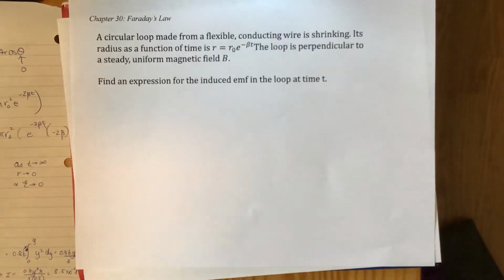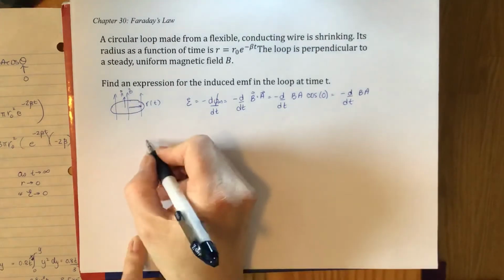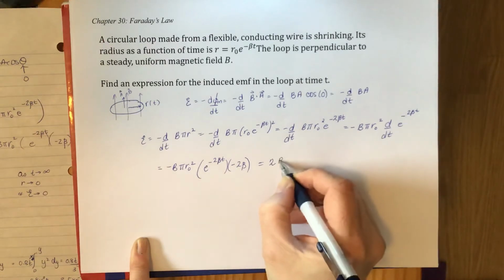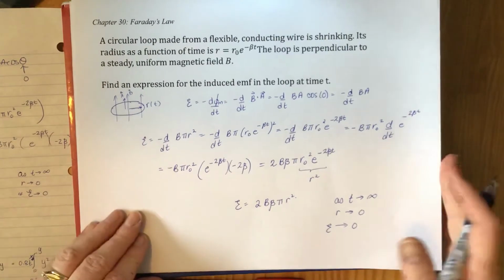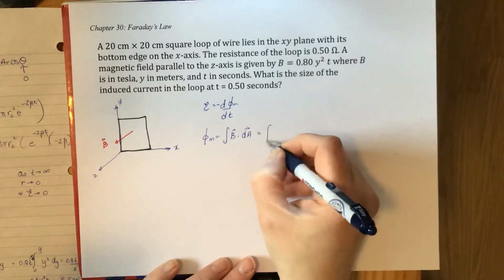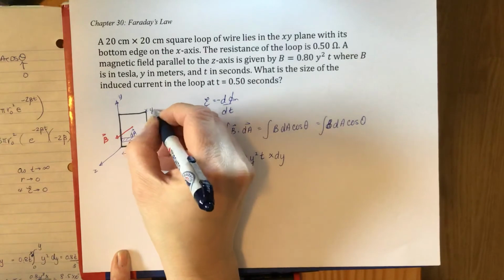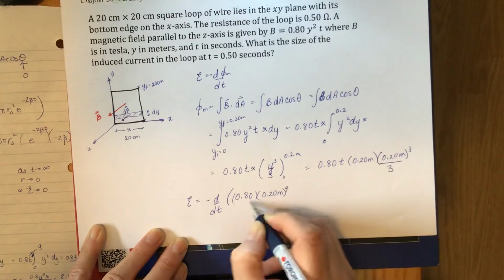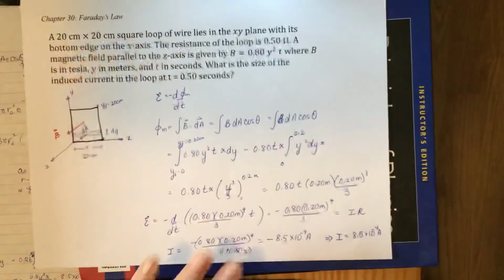P2055, lecture 24, 30.5, Faraday’s law, video 7